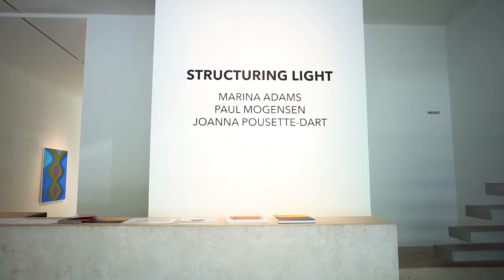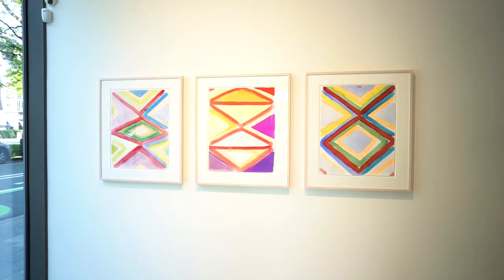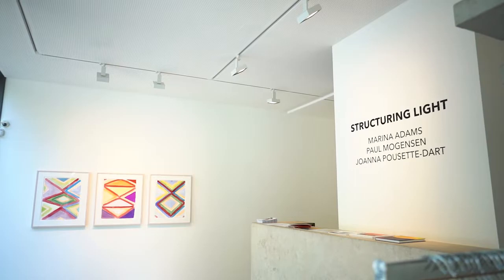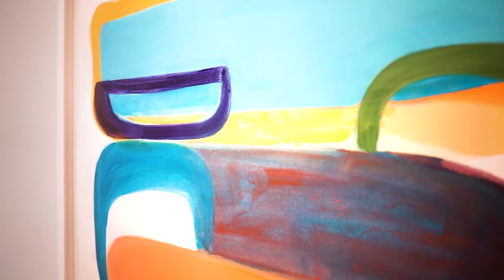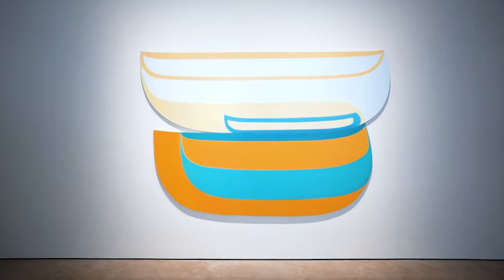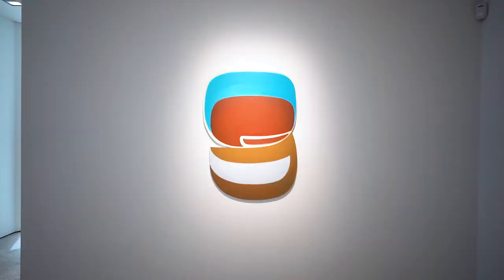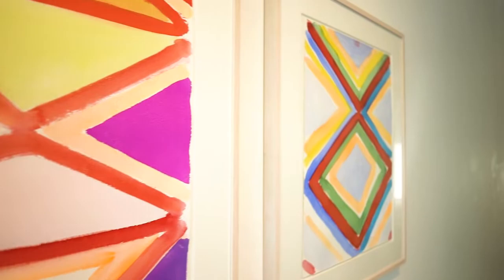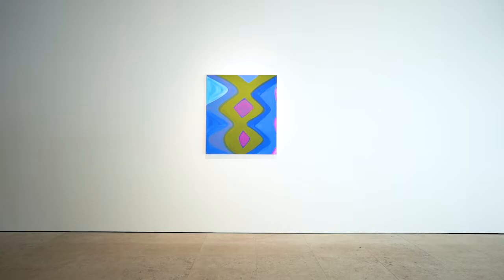Structuring Light by Marina Adams, Paul Mogensen & Joanna Pousette-Dart 26/04/2022 - 11/06/2022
Three contemporary masters of abstraction are brought together, each representing a slightly different generation of New York painters. Working with light, color, and form, their works challenge and inspire our conception of what painting can mean.